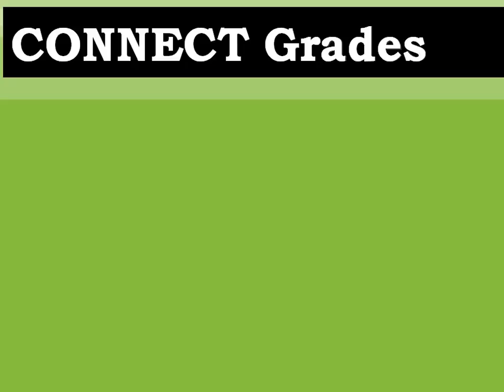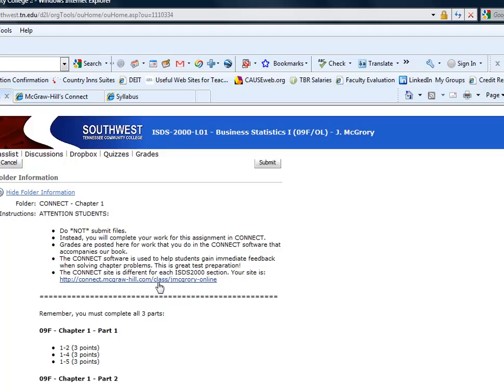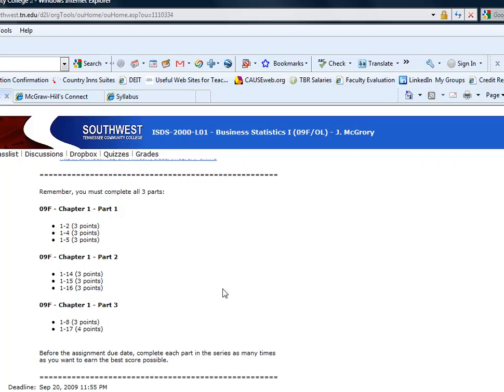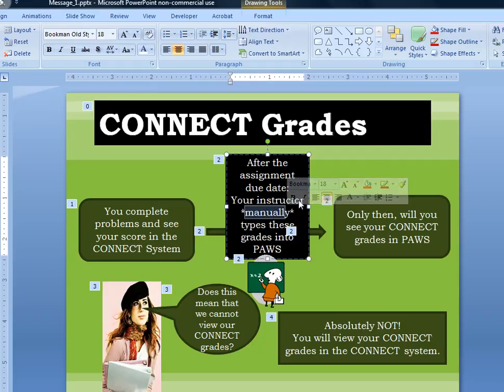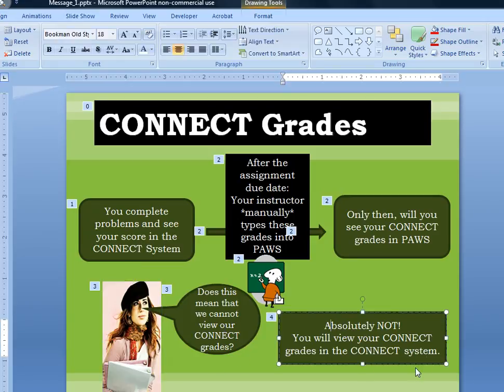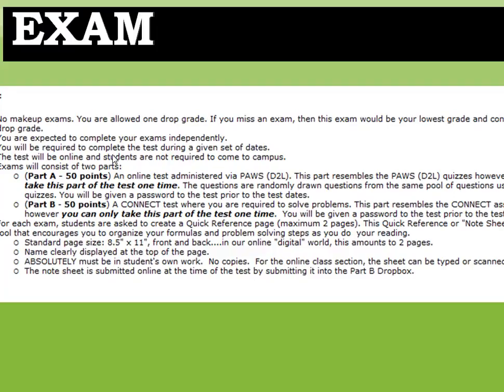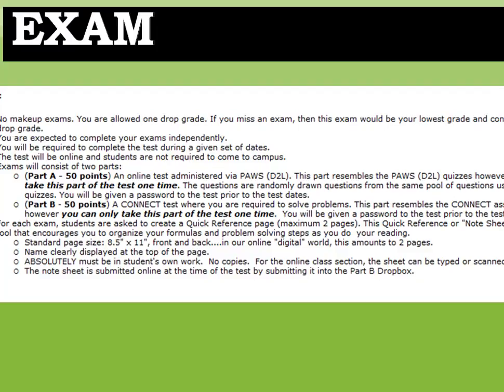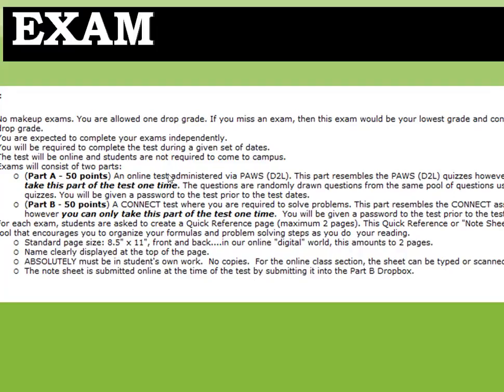Message_1_Part_A